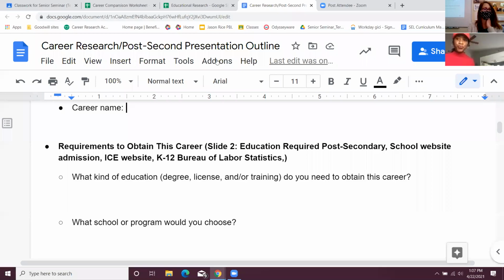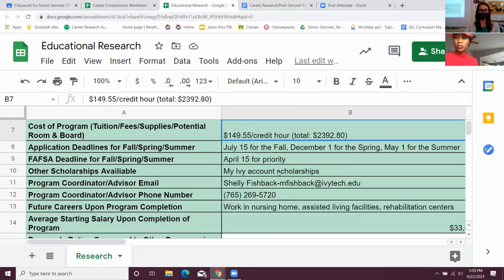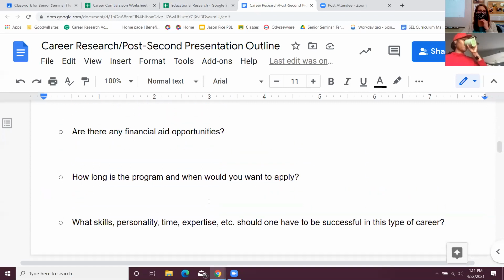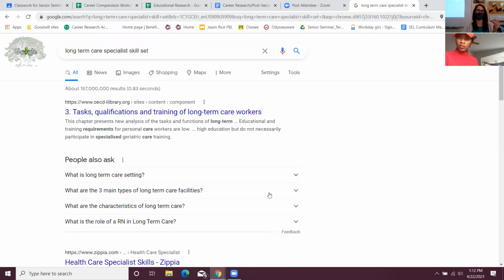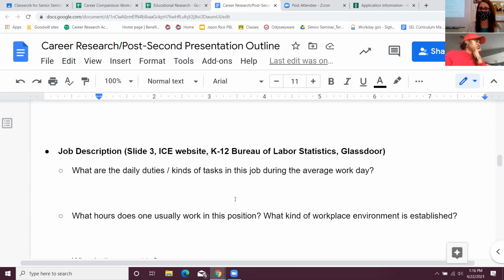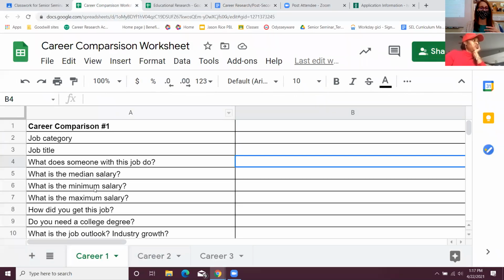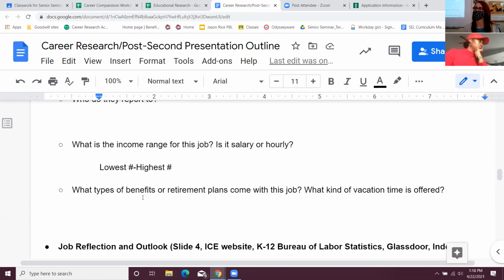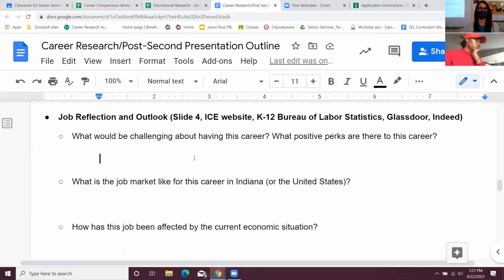Career/Post Secondary Presentation Outline